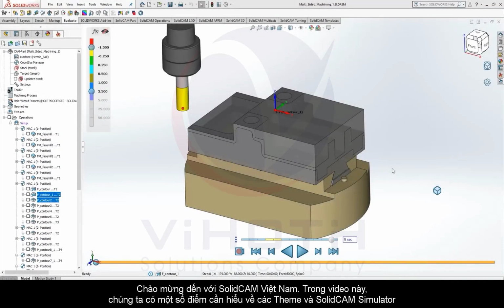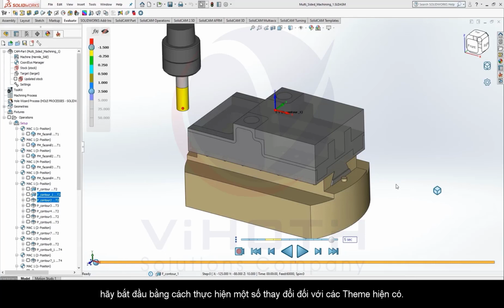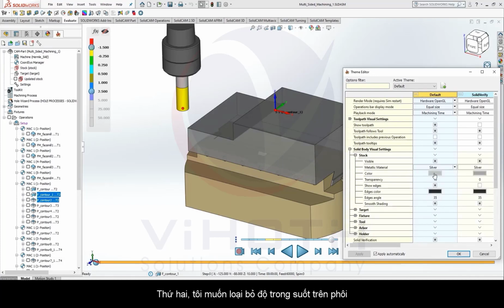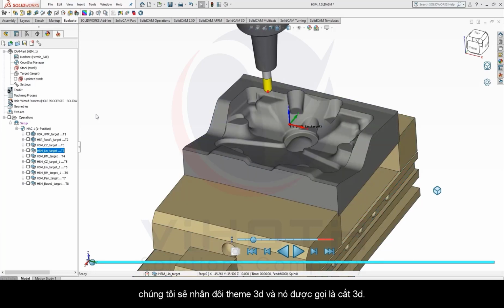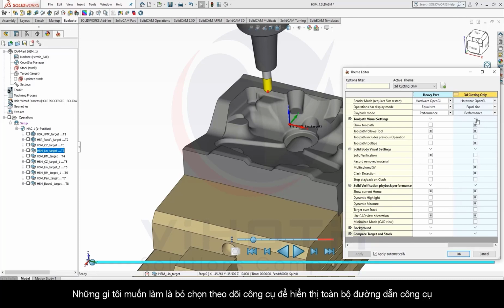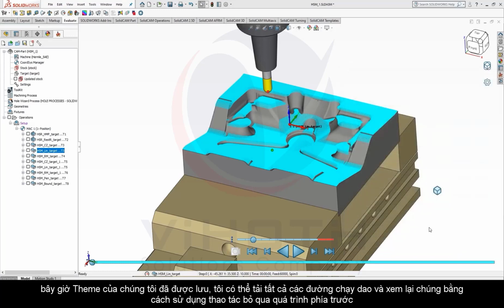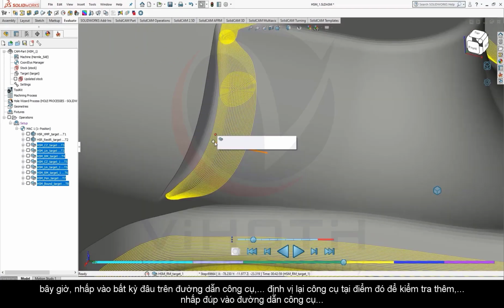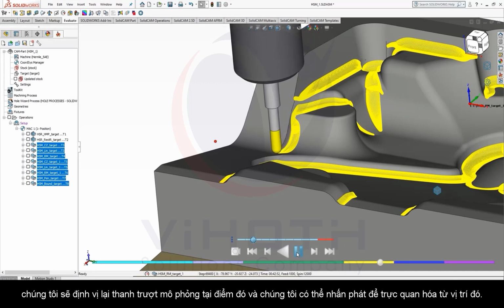SolidCAM Simulator: Custom Themes & Theme Editor | SolidCAM Vietnam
SolidCAM Simulator: Custom Themes & Theme Editor là tính năng Tùy chỉnh Themes & Chỉnh sửa Theme trong SolidCAM Simulator.

Mỗi Theme có khả năng khớp với bất kỳ Theme nào khác bằng cách thay đổi cài đặt trong Theme đó

️🎶 Nguồn nhạc: YouTube Audio
🎞 Nguồn video: ViHoth Corp.
🏞 Nguồn hình ảnh: ViHoth Corp.